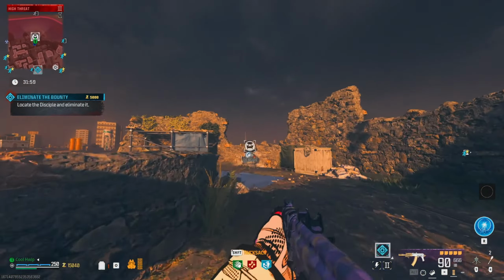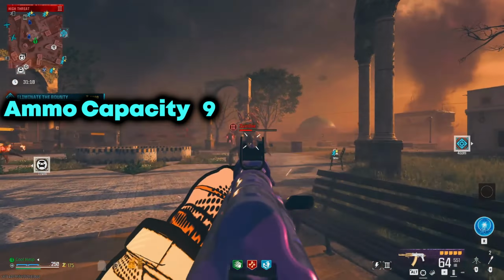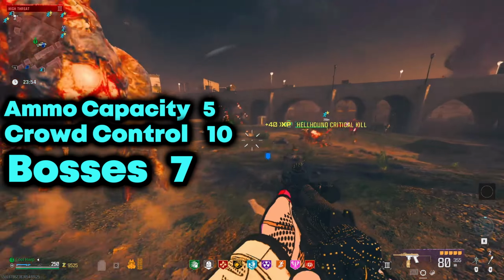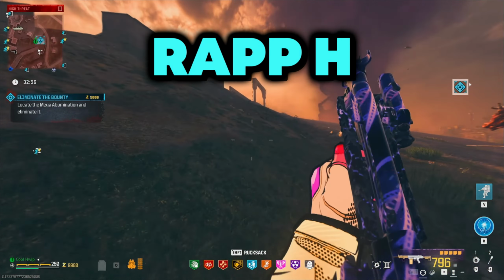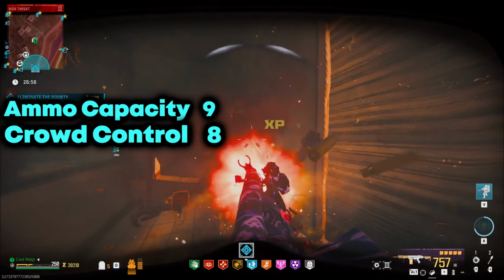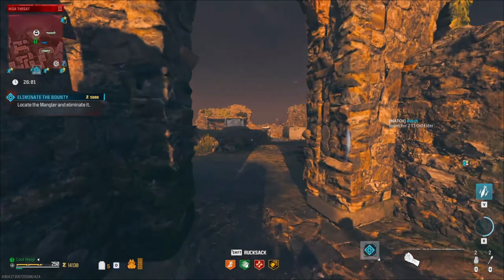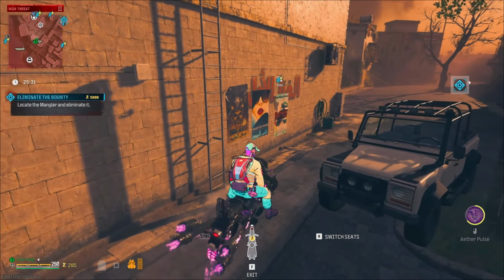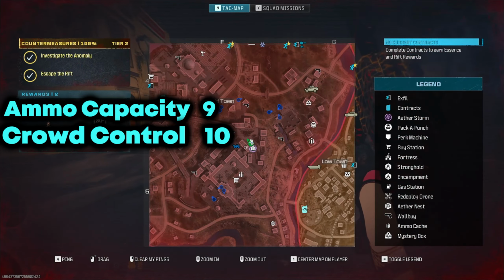What are the BEST WEAPONS to use inside of MWZ? Ultimate GUN GUIDE. (Episode 5)-- MW3-Zombies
This is your NO BS guide to the best guns inside of MWZ. Todays episode features:

Kastov 74U
FTAC Seige
RAPP H
FJX Horus

If you’d like to donate to help this channel continue to grow, you may do that here. All donations go 100% to upgrading equipment to bring you higher quality content!!